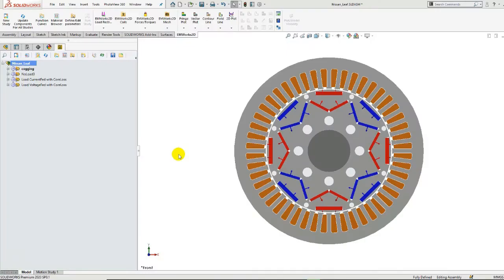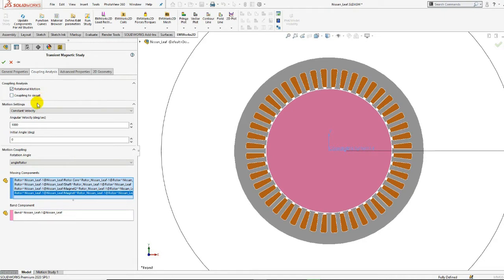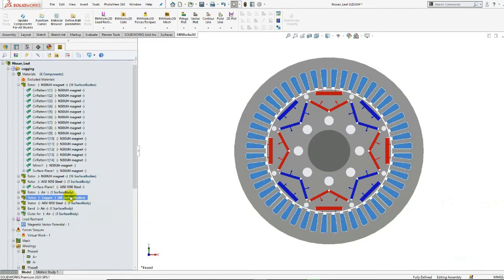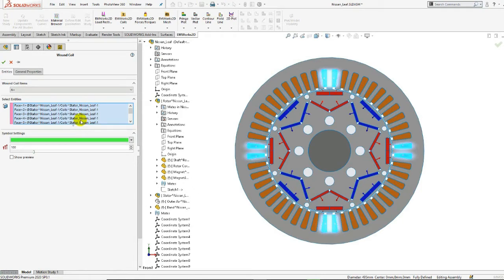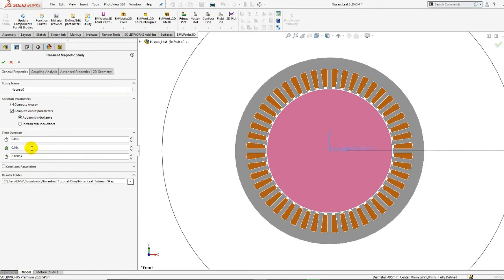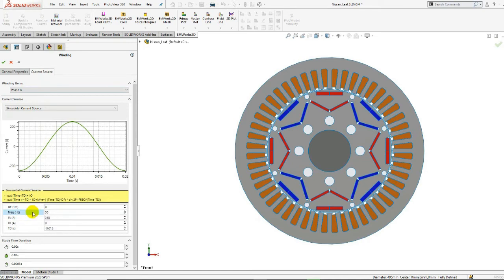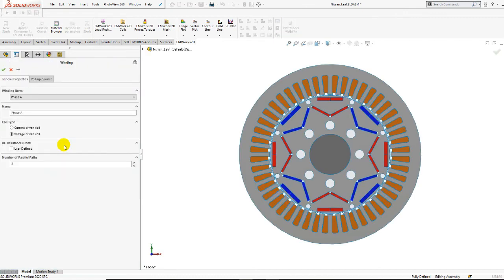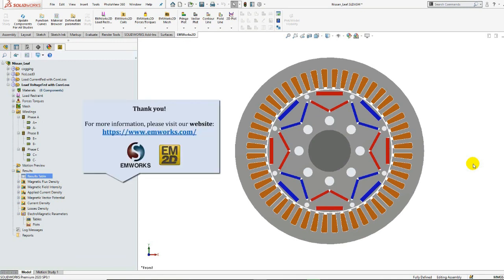How To Simulate the 2012Nissan LEAF Motor Using EMWorks2D for SOLIDWORKS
In this video, we will see how to do a no- and on-load study of the Nissan LEAF Motor inside EMWorks2D for SOLIDWORKS.  EMWorks2D transient magnetic solver coupled to Rotational Motion will be used to simulate the time varying induced voltage, flux linkage, current, and the on-load torque in both cases of current and voltage fed coils excitation. EMworks2D also plots the flux density mapping as a function of time.